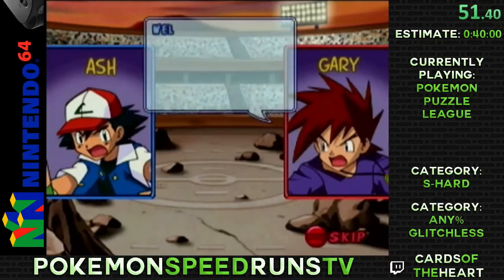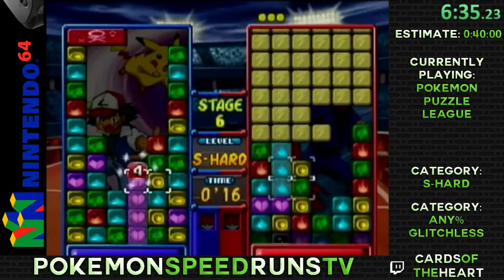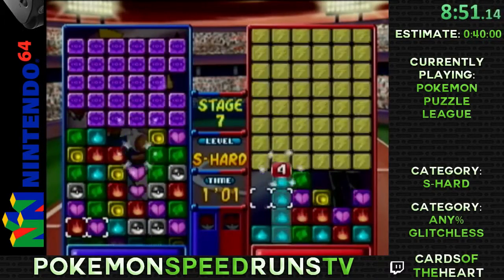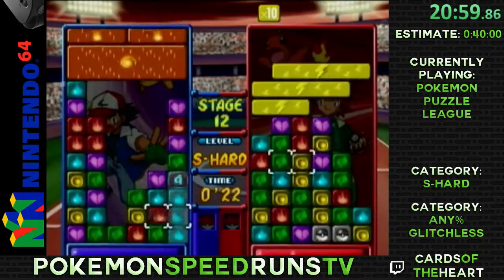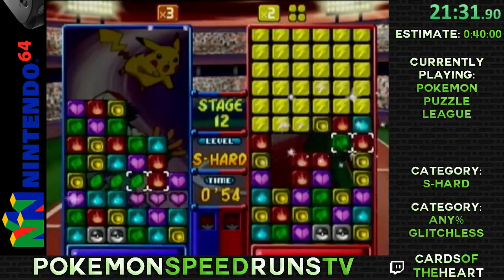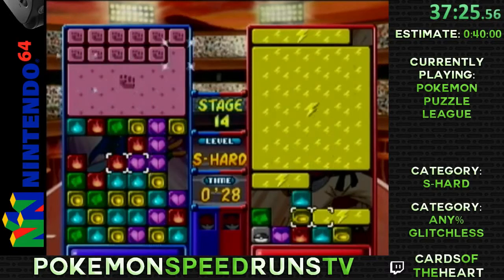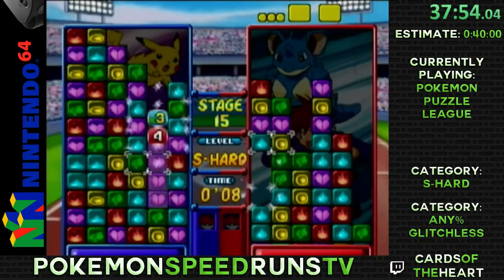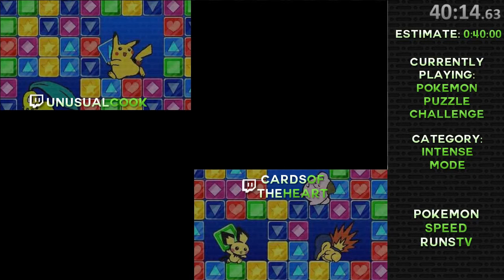PSR Marathon 2015 - Pokémon Puzzle League Speedrun by CardsOfTheHeart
This speedrun was part of the Pokemon Speedruns Marathon 2015, an online marathon that took place from August 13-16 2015

As this was purely an online marathon, some of the runs had runner-side technical difficulties that show up on these videos even though they are local recordings from the marathon stream PC.

The rest of the runs for the marathon will be uploaded over the next few weeks, video processing has proved to be a bit more annoying than we'd like.